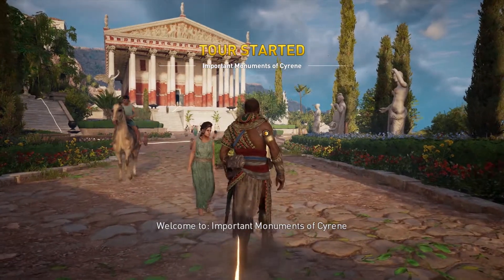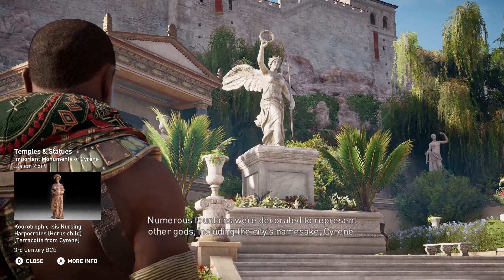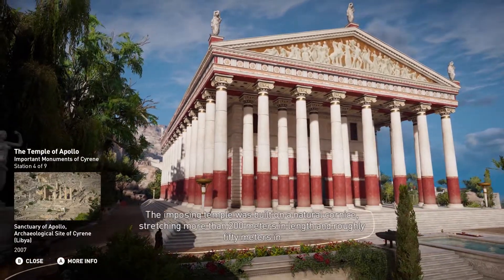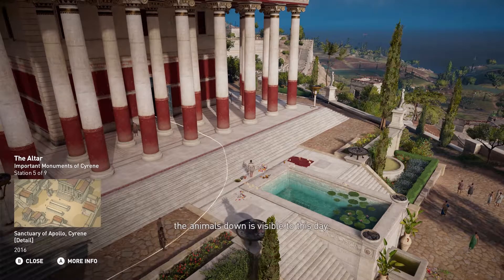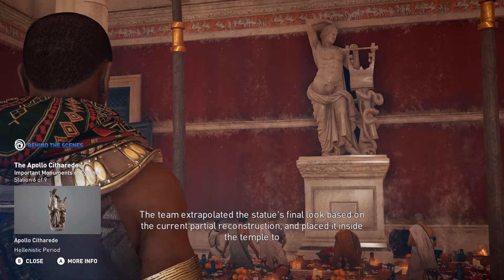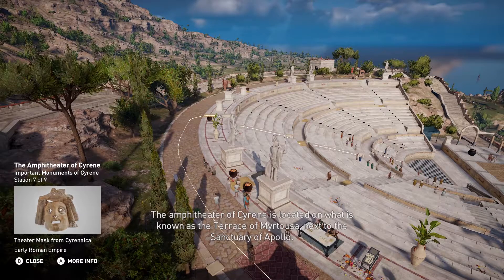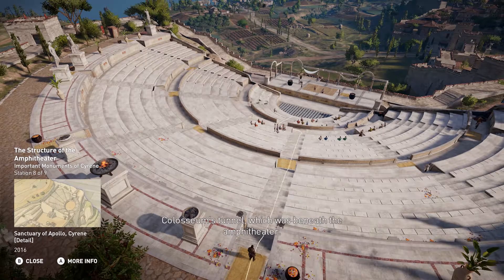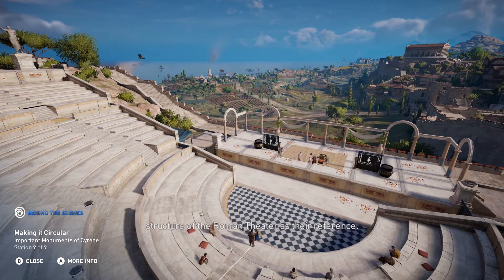Important Monuments of Cyrene - Assassin's Creed Origins Discovery Tour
Take a seat and enjoy the tour!